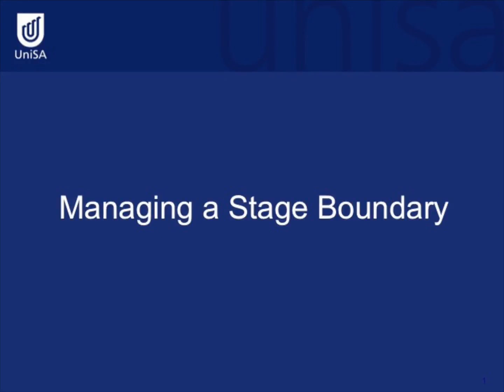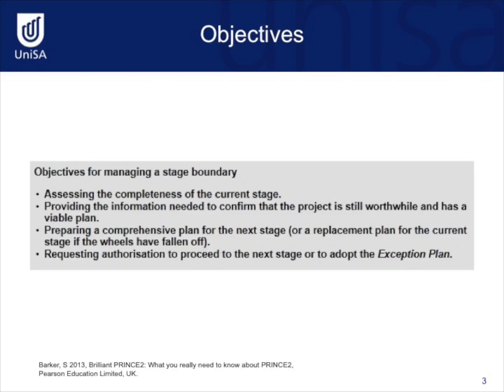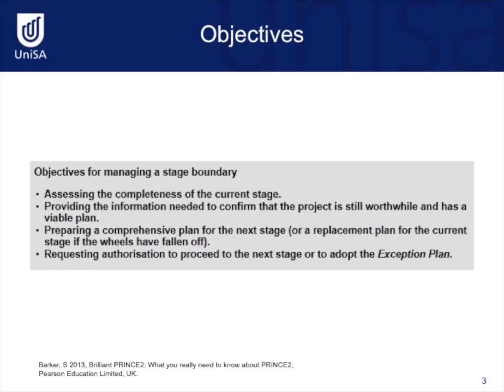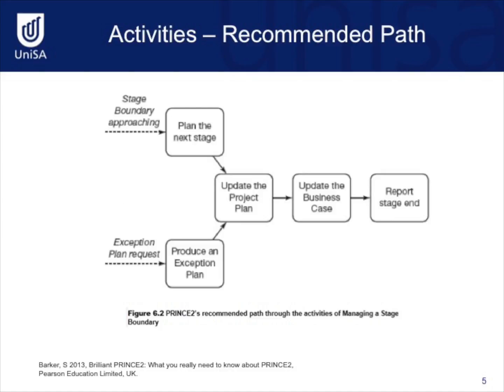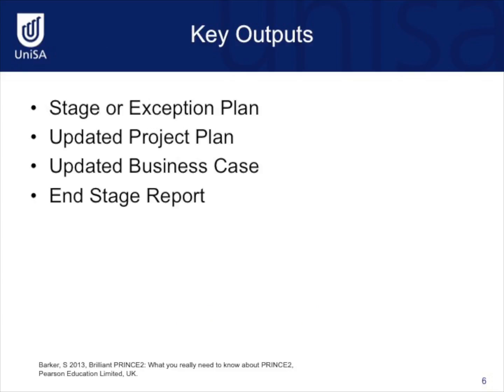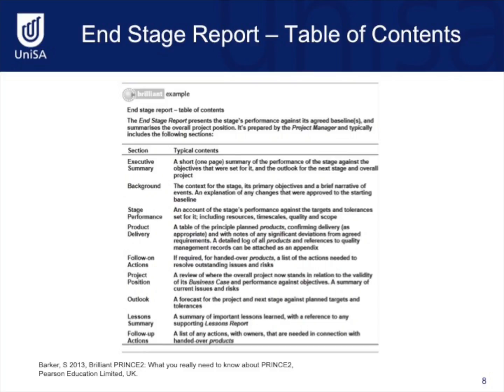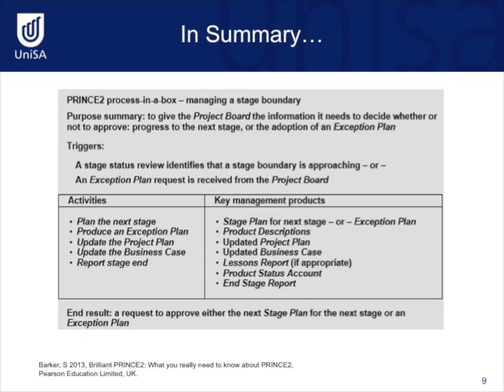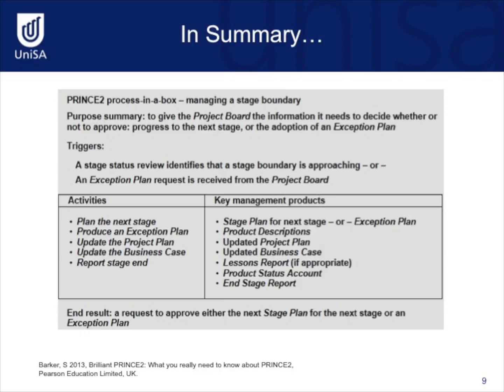6 4 Welcome Video 43 format 1440x1080